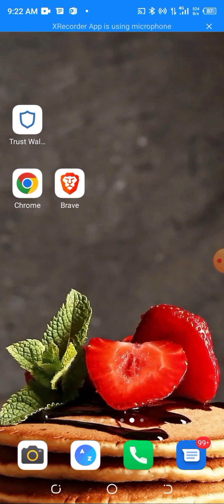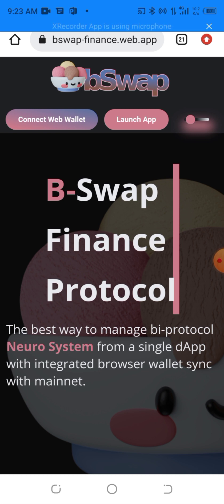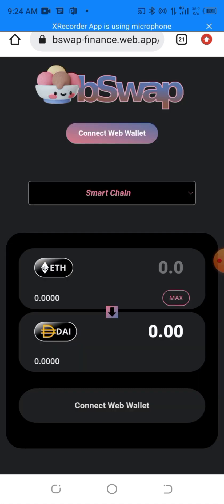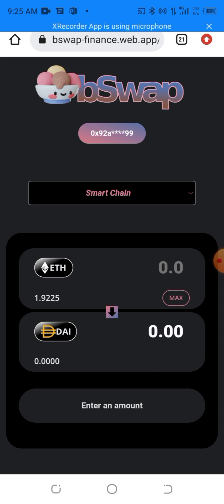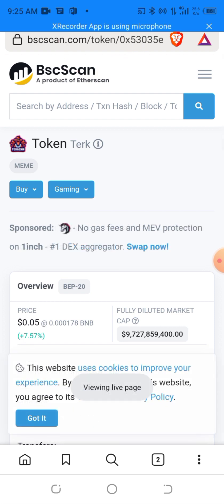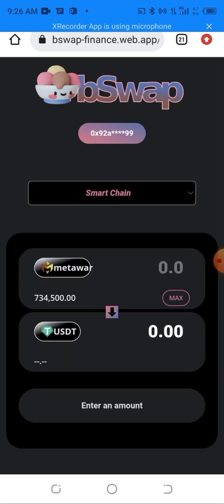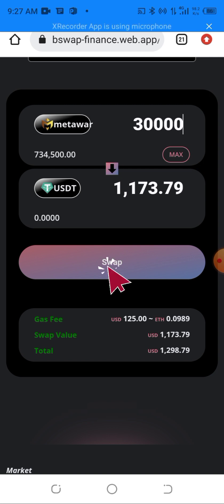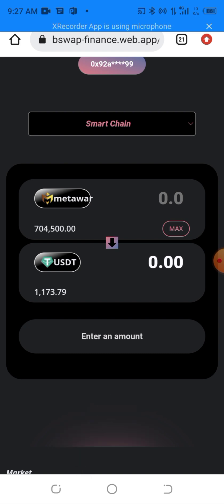How to sell metawar token. How to swap or withdraw metawar airdrop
THUS IS THE ONLY WAY THAT WORKS ON SELLING METAWAR TOKEN

thanks for liking the video I appreciate